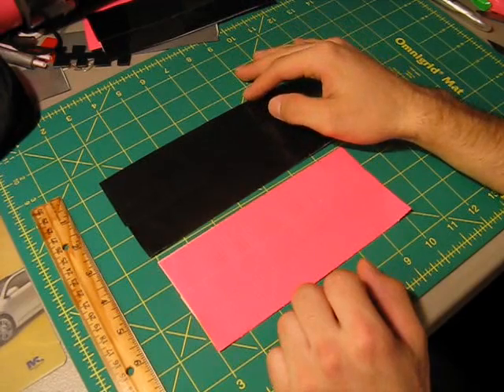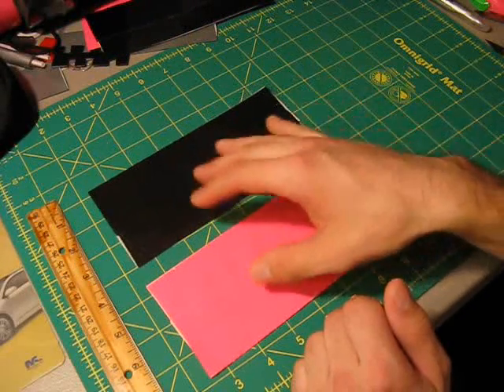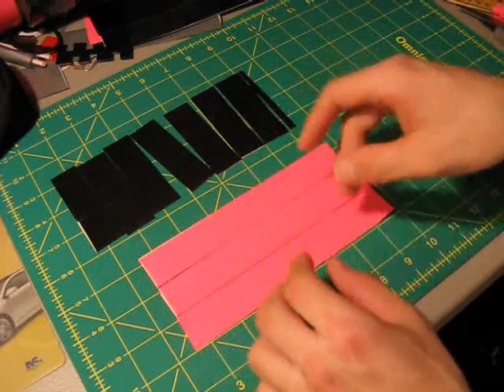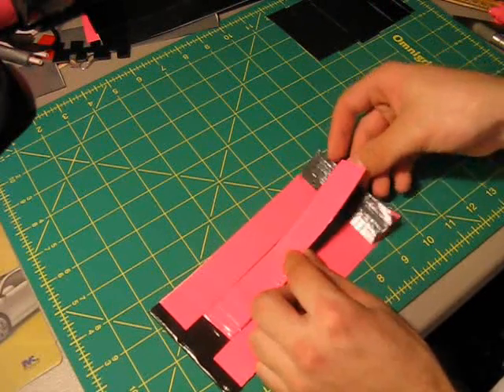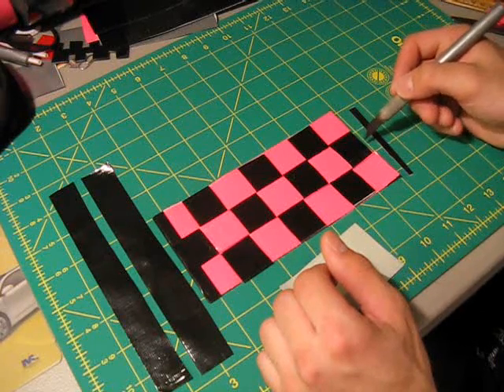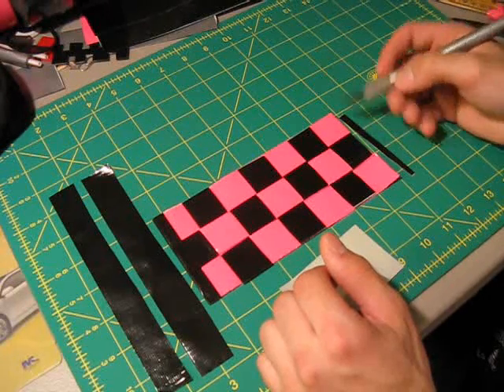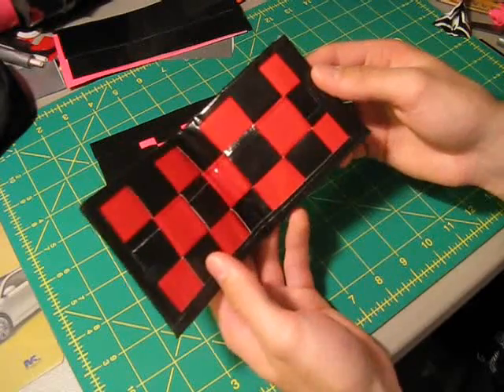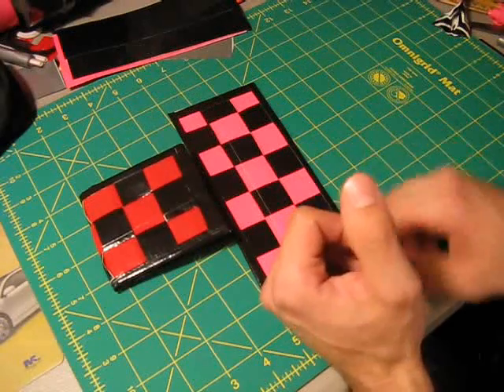How to make a Duct tape woven wallet